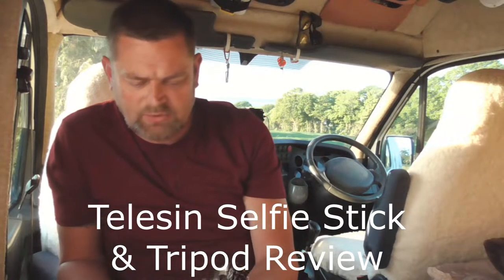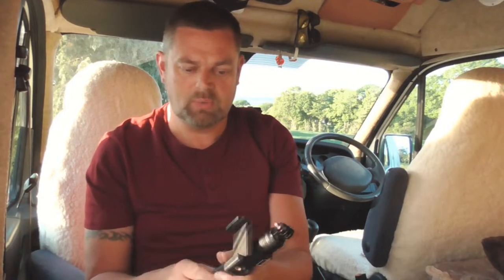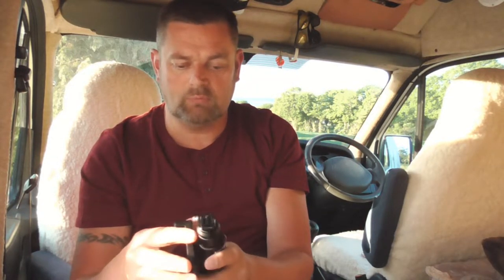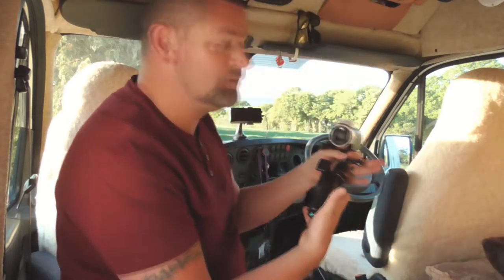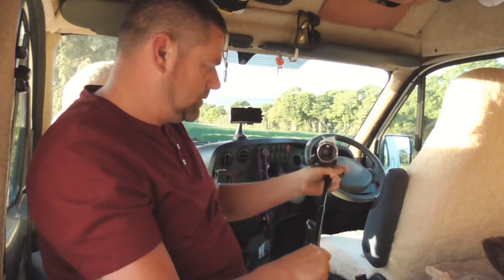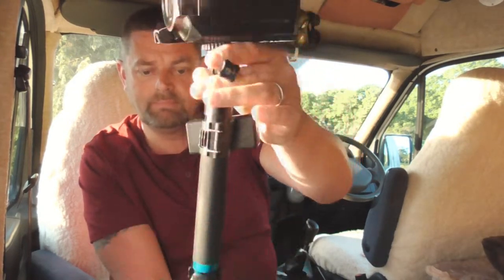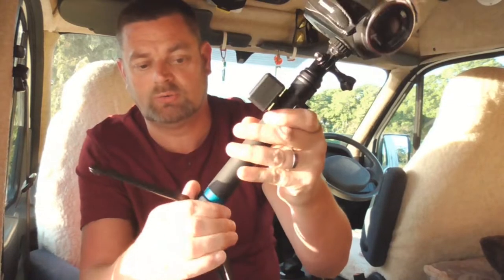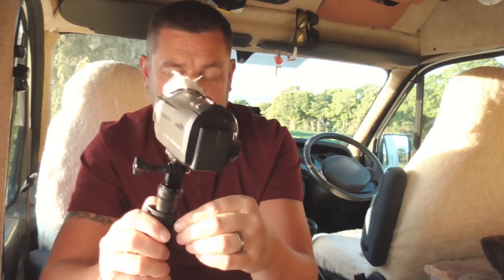Auykoo Water Proof Selfie Stick - Review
I have been using a monopole when making my videos accompanied by a tripod so I decided to look for something which had the best of both worlds. But cheap in case it was no good.